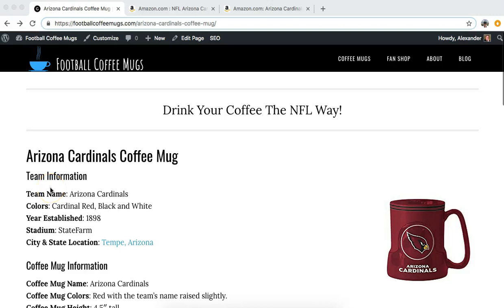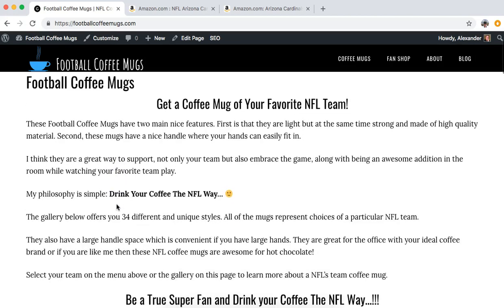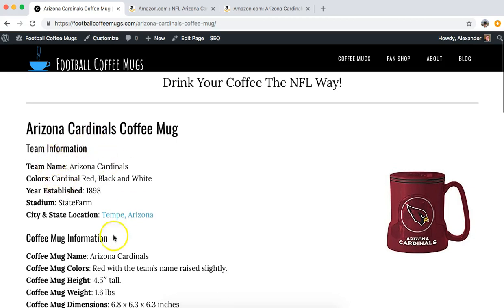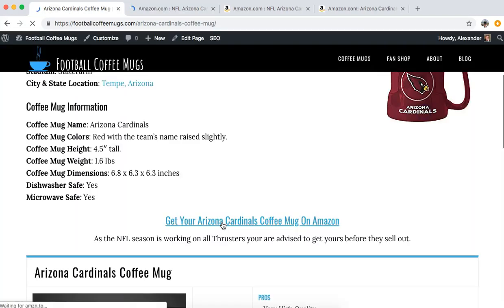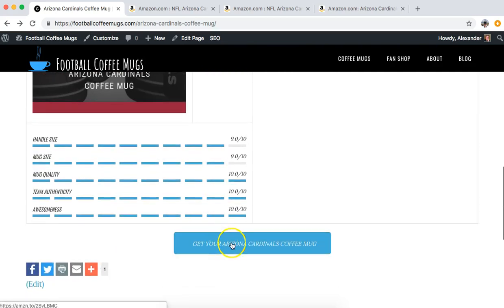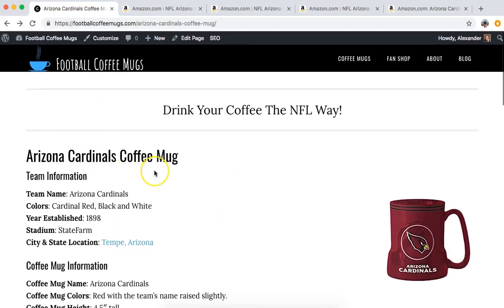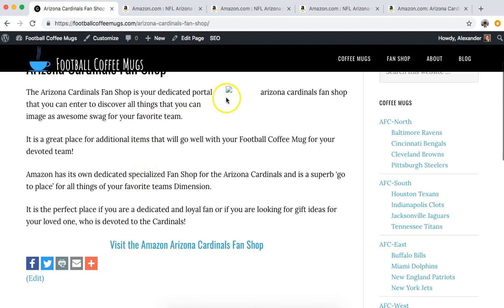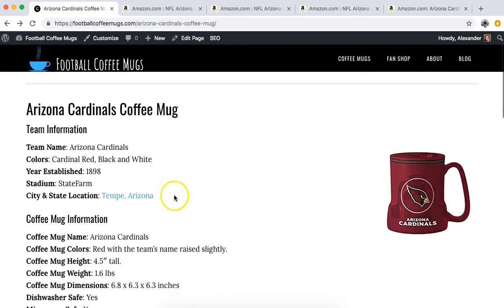Arizona Cardinals Coffee Mug | Football Coffee Mugs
Arizona Cardinals Coffee Mug is the ideal way to drink your Coffee the NFL way. Show everyone how you are a fan of the Cardinals with this Awesome Coffee Mug!

I think the Game Time Coffee Mugs are the best for the Arizona Cardinals.

I have written up a page to make it easy for your to find your Coffee Mug of the Cardinals